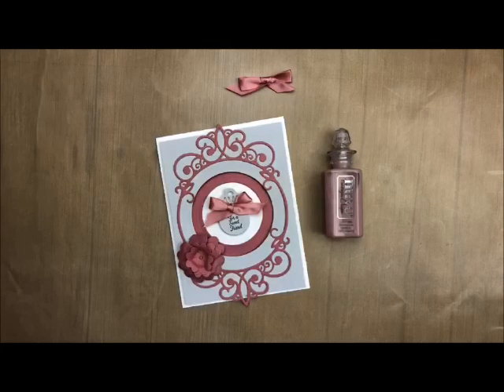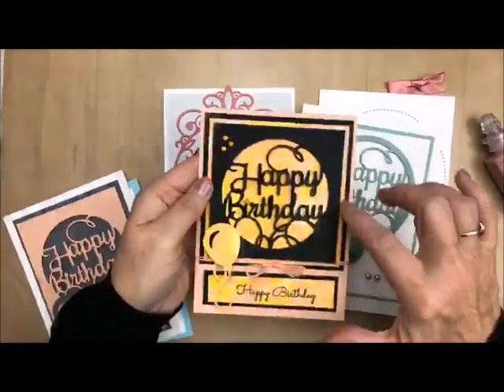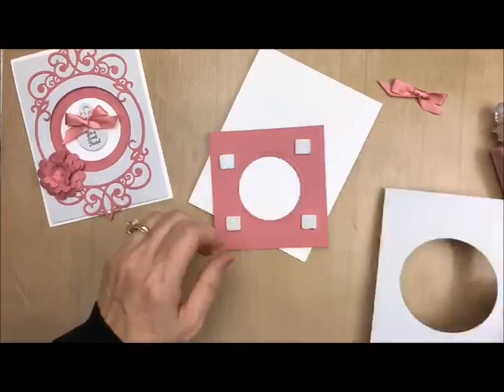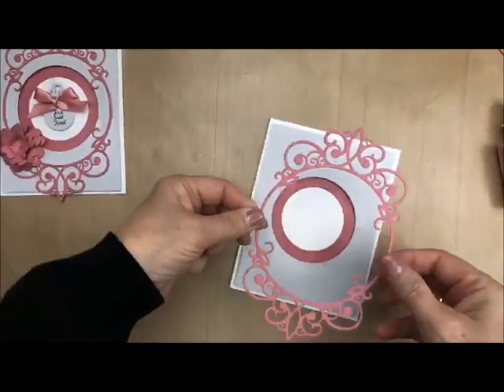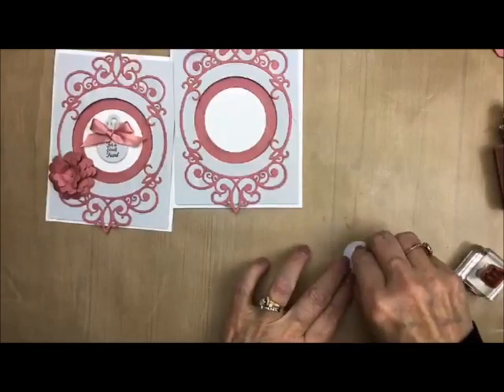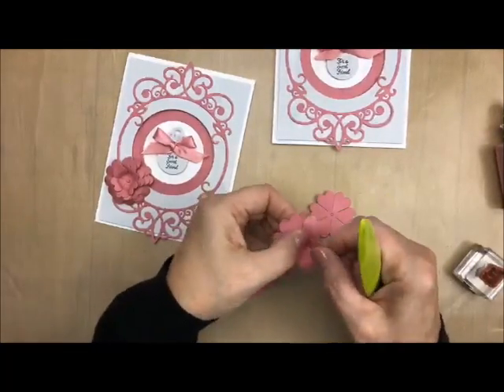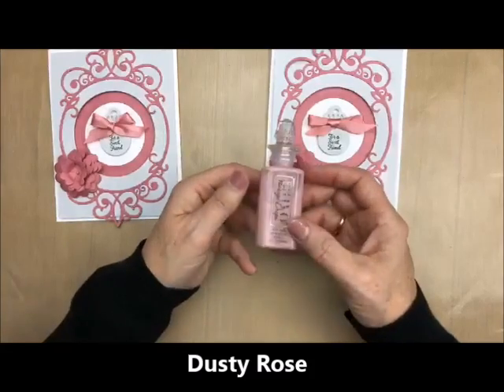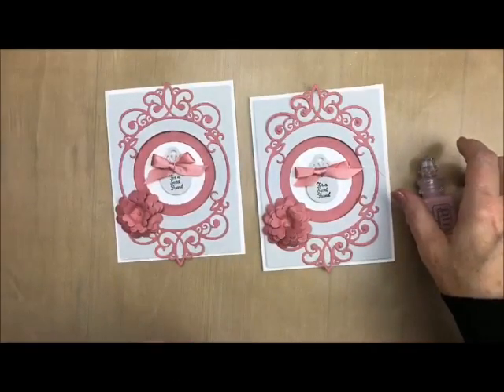Victorian Tunnel Card with Deb Valder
Creating a Victorian Tunnel Card

• Tim Holtz Sizzix VAGABOND 2 MACHINE Die Cutting Embossing Alterations 660855
[ Amazon US ]

• S6-136 Spellbinders GRAND DOME 3D Card Etched Dies Elegant 3D Vignettes by Becca Feeken

• S5-345 Spellbinders LAYERED HAPPY BIRTHDAY Etched Dies Elegant 3D Vignettes by Becca Feeken

• S5-342 Spellbinders TIARA RONDELLE Etched Dies Elegant 3D Vignettes by Becca Feeken

• Amazing Paper Grace Vintage Elegance Becca Feeken Graceful Tiny Tag Stamp...